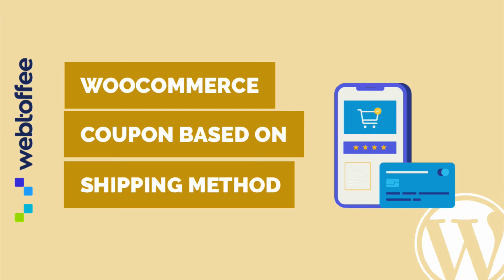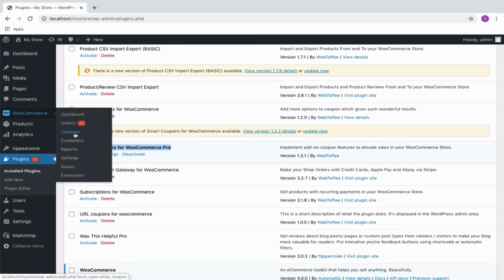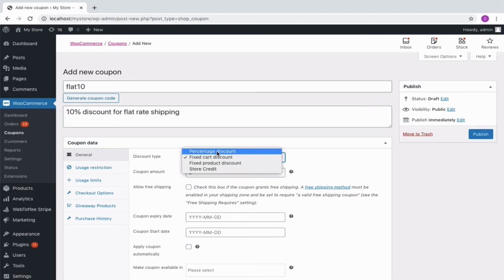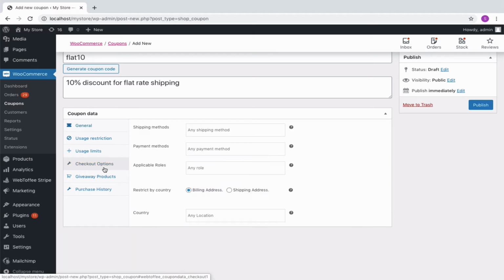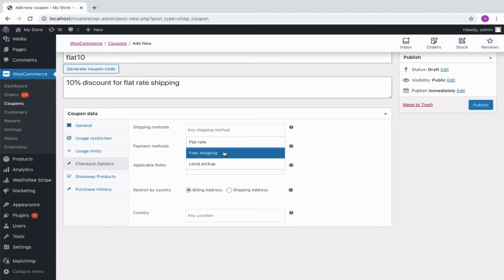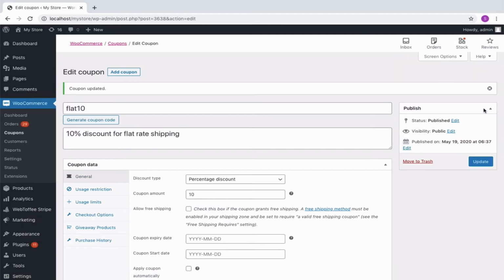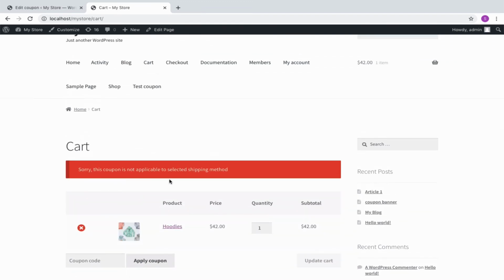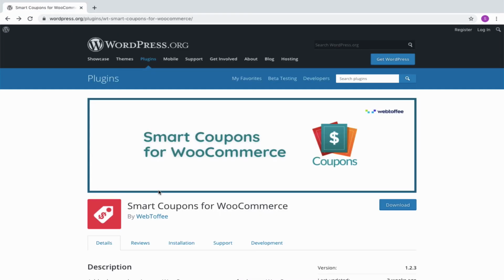How to offer WooCommerce Coupon based on Shipping Method - WordPress Plugin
The coupon extension plugin will allow to offer discounts/coupons for specific shipping method. Basic version

WebToffee's Smart Coupon for WooCommerce plugin is capable of providing the following:

 --First Order Discount
Configure Store Credit as Gift Cards
Email Store credit voucher as Refund
Set a Sales Countdown timer